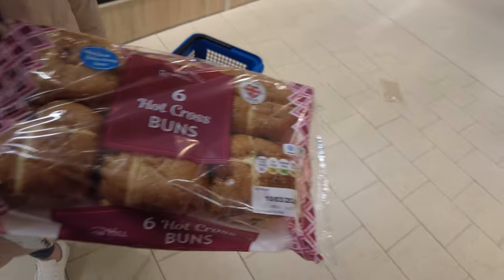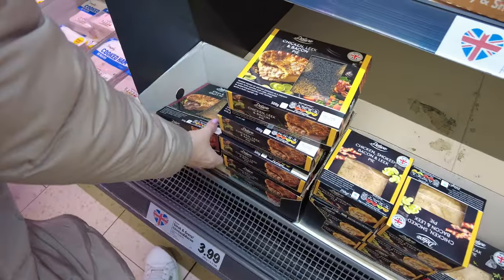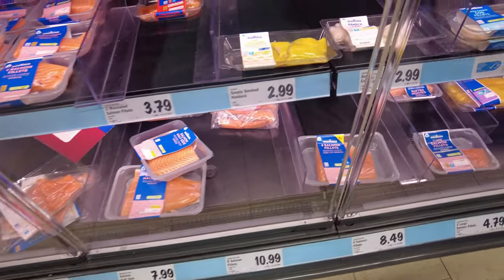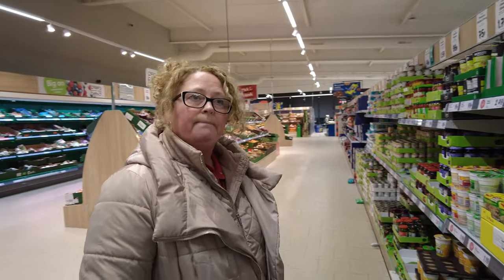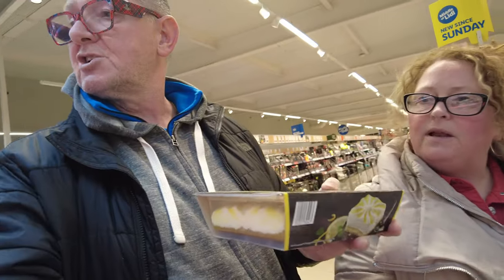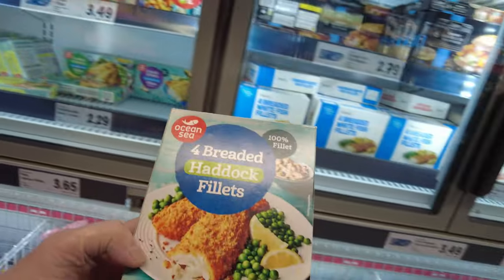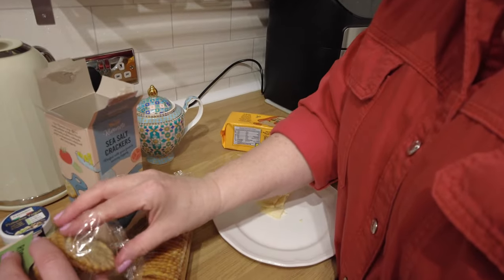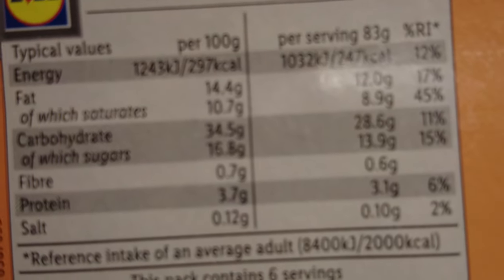It's Lidl So Lets Go Shopping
Welcome to our channel, we are Tracy & Colin The Foodies and we love to review food and at the same time entertain people and bring a bit of laughter and joy to everyone who watches our channel.

The food lovers dream that's The Foodies.

"Foodies" is a term used to describe individuals who have a passionate and enthusiastic interest in food. These individuals aren't just casual eaters; they consider food an art form and a way of life. Foodies are not only interested in the act of eating but also in exploring, appreciating, and critiquing different types of cuisine, cooking techniques, and food culture.

Characteristics of Foodies:

Adventurous Eaters: Foodies are open to trying new and diverse foods, even if they might be considered exotic or unfamiliar to others. They enjoy exploring various flavors, textures, and culinary experiences.

Appreciation for Quality: Foodies appreciate high-quality ingredients and often seek out restaurants, cafes, and markets that prioritize fresh, locally-sourced, and sustainable produce.

Culinary Knowledge: Foodies tend to possess significant knowledge about cooking techniques, ingredients, and food preparation methods. They might also follow food blogs, watch cooking shows, or read food-related books and magazines to deepen their understanding.

Restaurant Connoisseurs: Foodies are known for their love of dining out and often have a list of must-visit restaurants and eateries. They may also share their dining experiences and recommendations with friends and fellow food enthusiasts.

Social Media Presence: Many foodies share their culinary experiences on social media platforms like Instagram, Facebook, and food-related blogs. They often take photos of their meals and dishes to showcase the artistry of the food.

Participating in Food Events: Foodies enjoy attending food festivals, cooking classes, and other culinary events that allow them to indulge in their passion and connect with like-minded individuals.

Home Cooking Enthusiasts: Foodies not only appreciate restaurant cuisine but also enjoy cooking at home. They experiment with recipes, try different cooking styles, and take pride in preparing delicious and visually appealing dishes.

Food Critics: Foodies may develop a discerning palate and be capable of critiquing the taste, presentation, and overall experience of the food they eat. They often share their opinions and recommendations with others.

Cultural Appreciation: Foodies have a deep respect for food culture from around the world. They appreciate the diversity of culinary traditions and enjoy exploring cuisines from different regions and countries.

Food as an Experience: For foodies, eating is not just about satisfying hunger; it's an experience to be savored, shared, and celebrated.

Overall, foodies play an essential role in promoting and supporting culinary creativity and innovation while embracing the cultural significance of food in our lives.